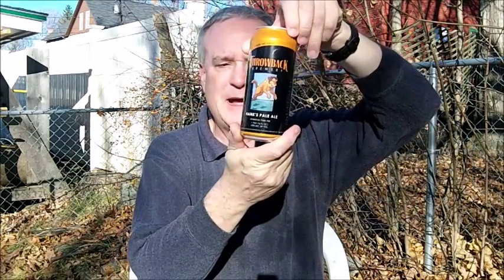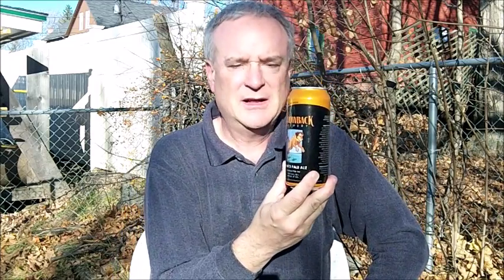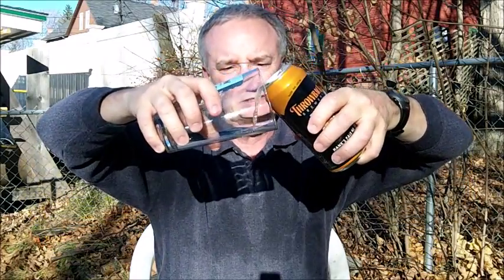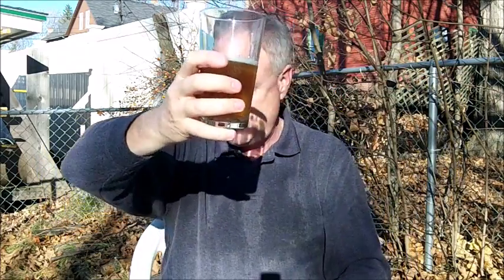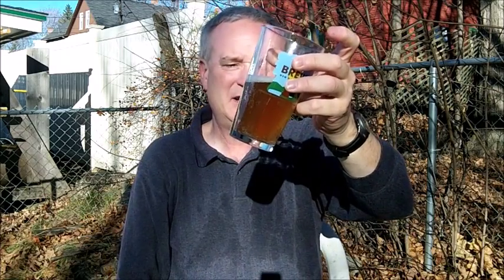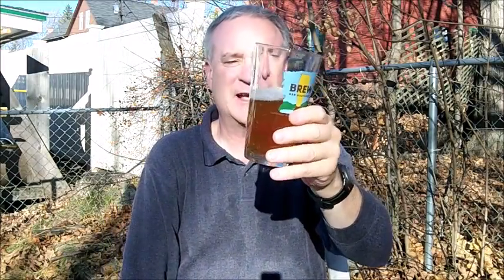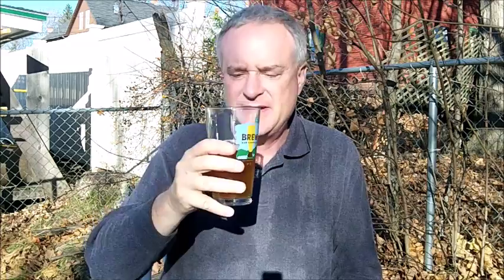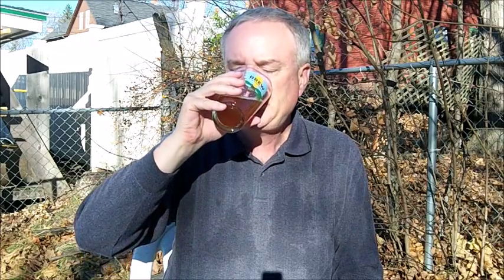NEBR - New England Beer Reviews - Throwback Hanks Pale Ale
Welcome to my latest beer review.  I am an amateur reviewer of beers and ales from New England.  This is from Throwback Brewery in North Hampton, New Hampshire and it is their Hanks Pale Ale.